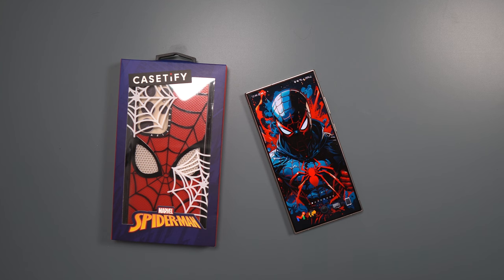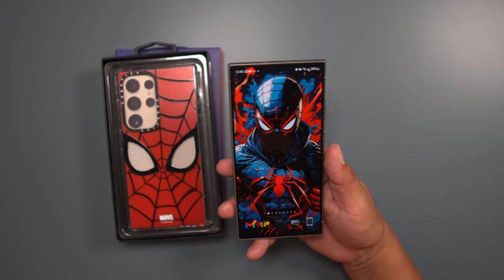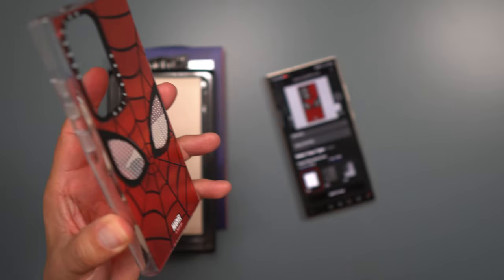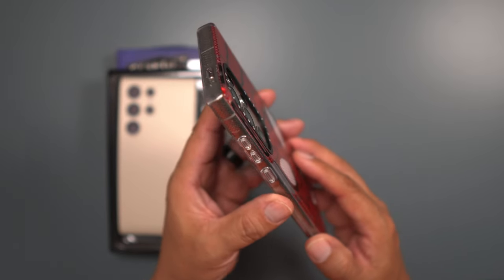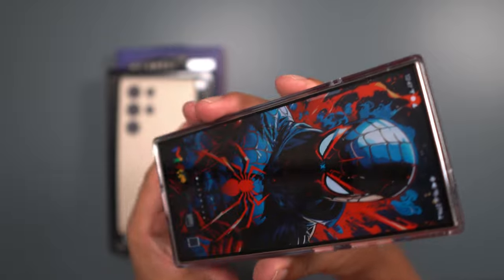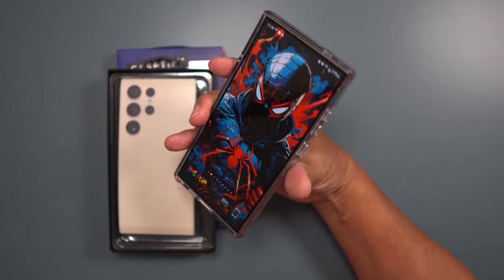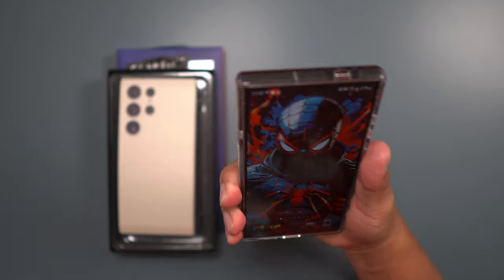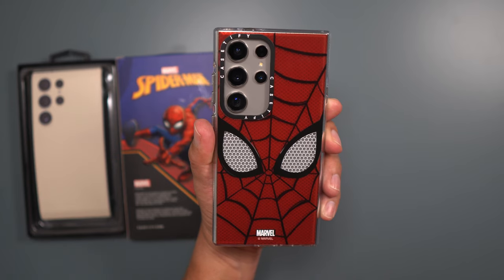Exclusive Look: Casetify Spiderman Case for Galaxy S24 Ultra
Swing into style with CASETiFY's web-tastic collection showcasing Spider-Man's legendary mask in all its glory. Get ready to spin your tech with the Spider-Man-inspired design that truly reflects you. Because hey, it's not just radioactive spiders that make you a superhero, it's being yourself!

search Spiderman